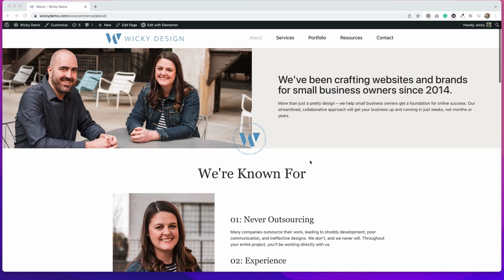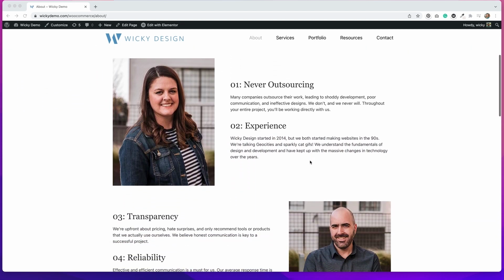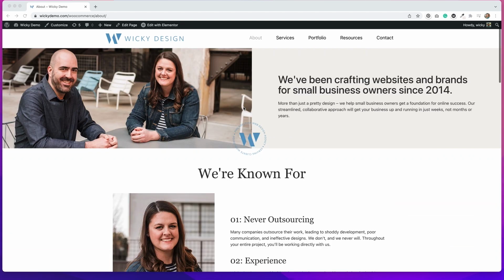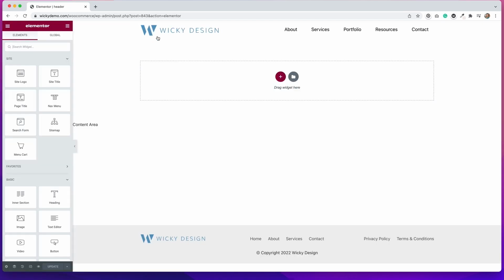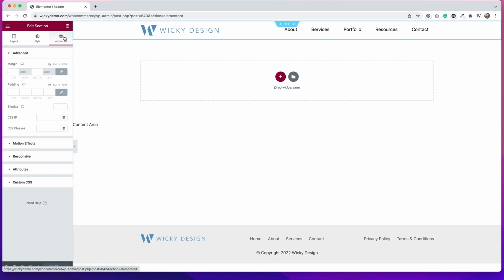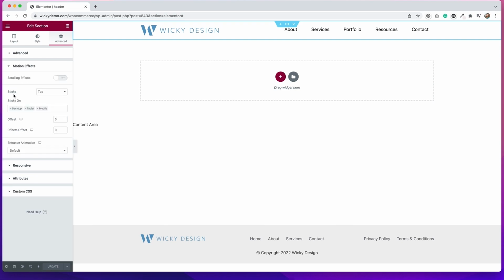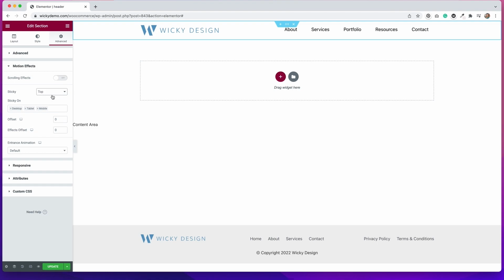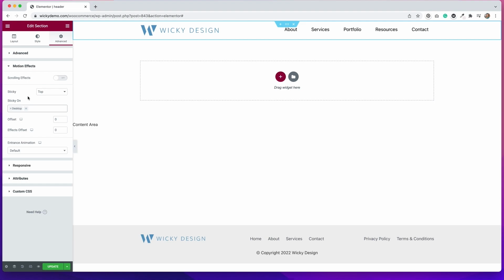Sticky Header in Elementor Pro (Beginners Tutorial)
In this video, you'll learn how to create a sticky header in Elementor Pro.